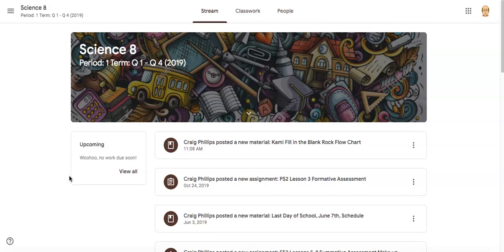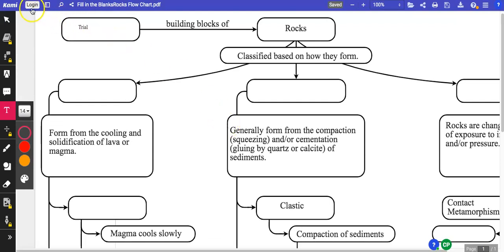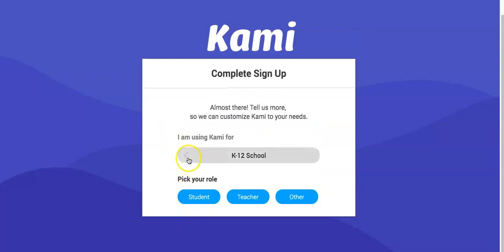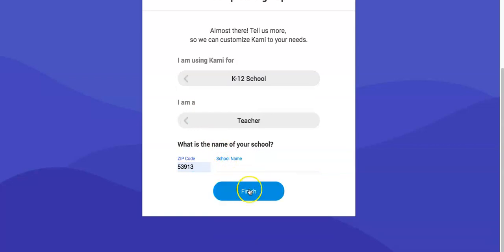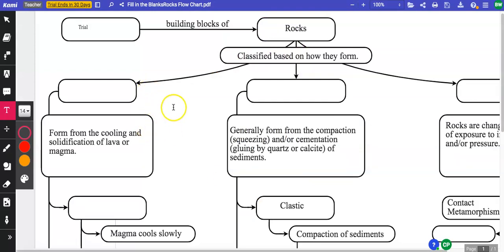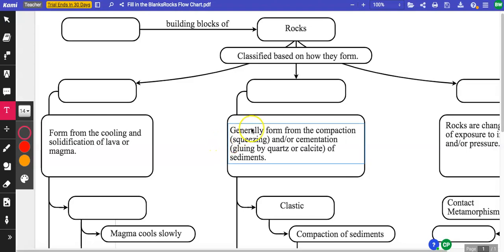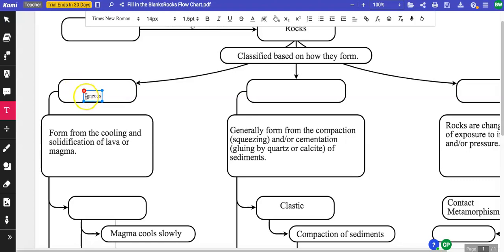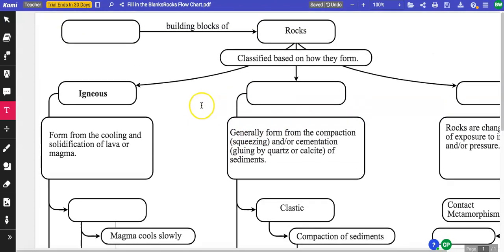How to use Kami in science?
A brief Kami tutorial.